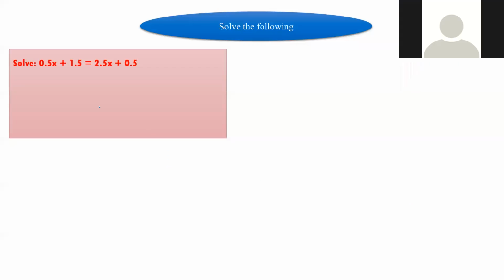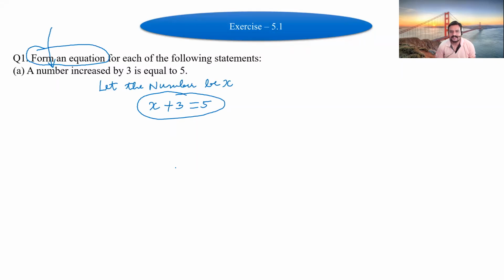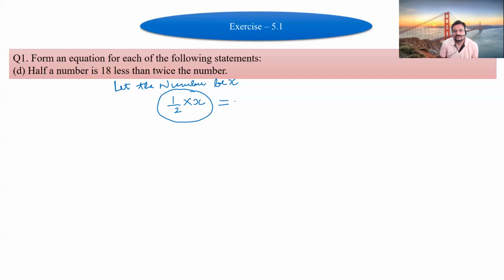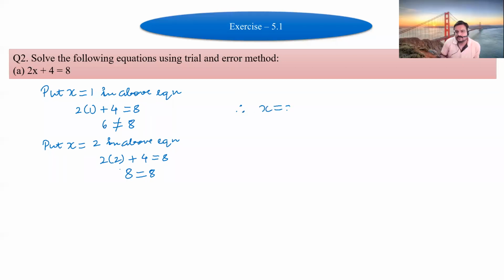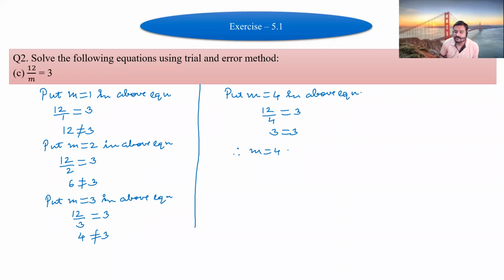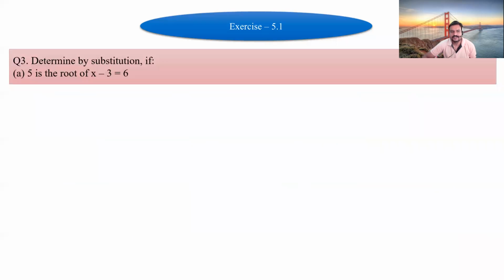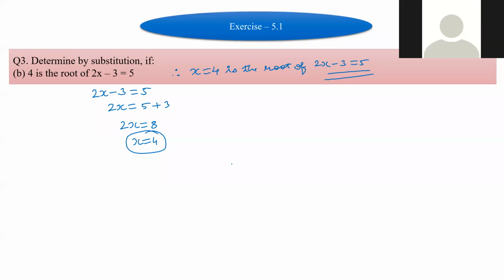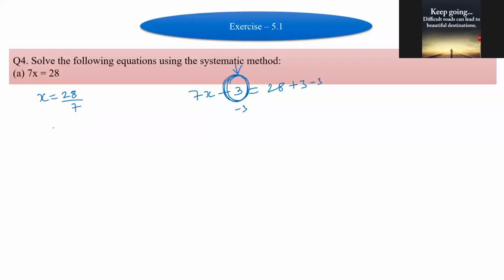Chapter 5 Simple Equations Ex-5.1 Q1,Q2,Q3 (11 August 2021)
SmtSulochanadeviSinghaniaSchool,Thane
DelhiPublicSchool,Nerul
RNPodarHighSchool,Santacruz
ApeejaySchool,Nerul
AMDSchoolCBSEandJunior College
MyRichDad'sAcademy(MRDASchool),Jalna.
RisingStarEnglishSchool,Jalna
Narayanae-technoSchoolAurangabad
AgrasenVidyaMandir(CBSE)
UniversalHighSchool,Aurangabad
ScholarsValleySchool,Aurangabad,Maharashtra
Nath Valley School